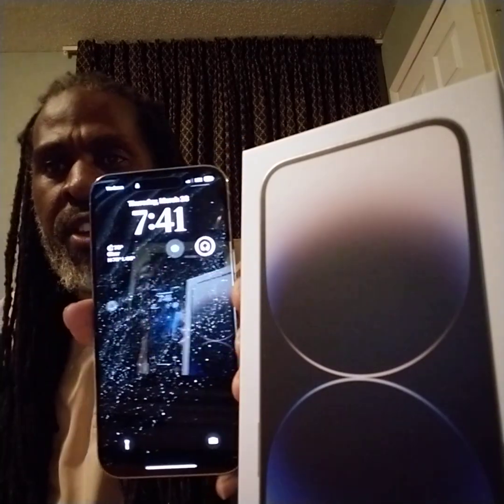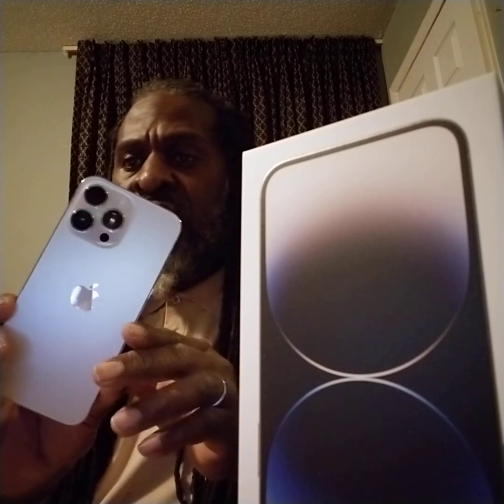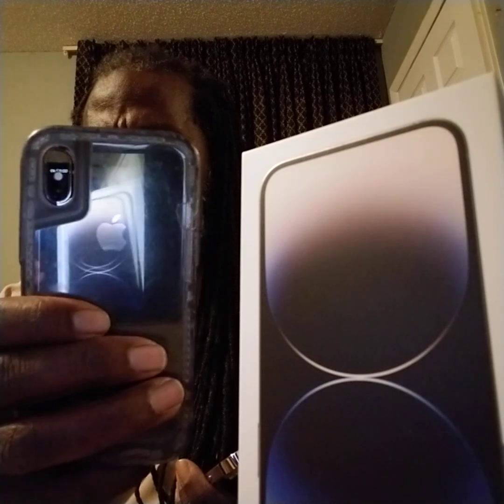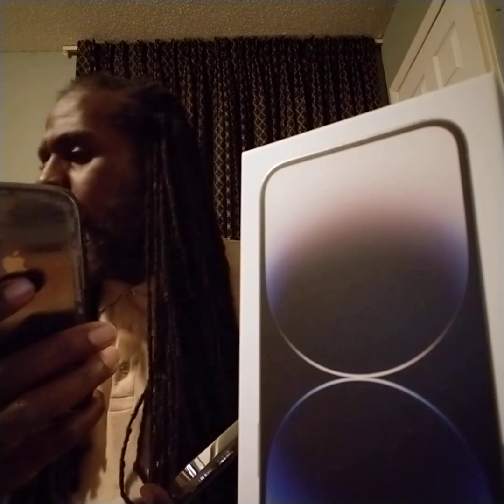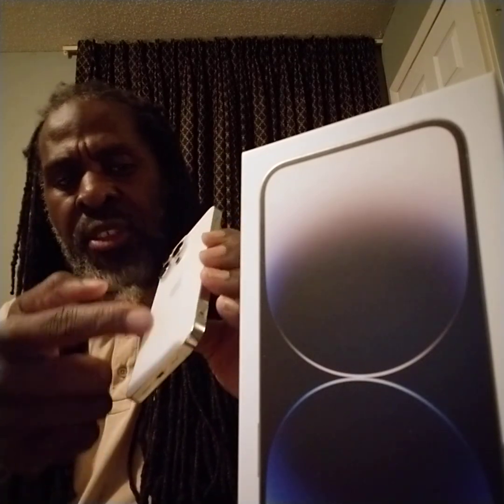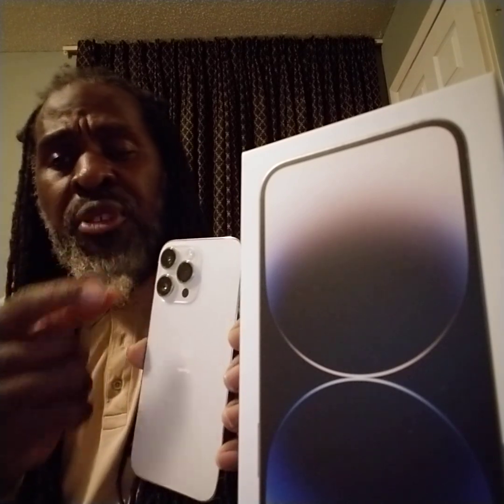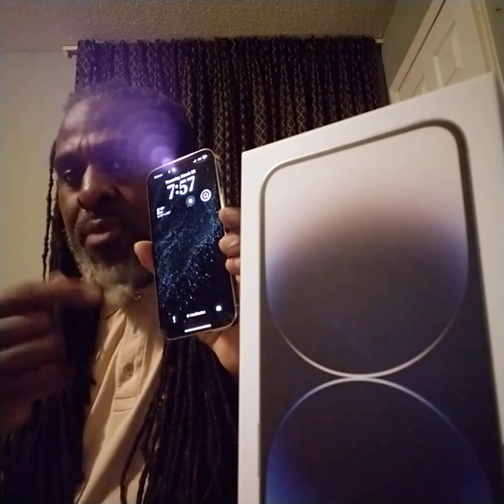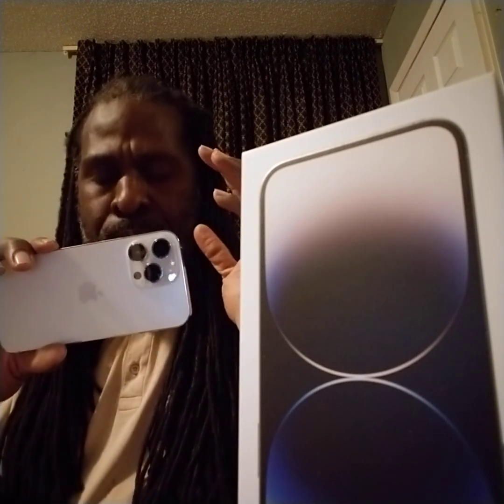My IPhone 14 Pro Max ReCap: My Final Review & Grade( The Last Results )!!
Loving my iPhone & will buy the 16 in 2 years!!